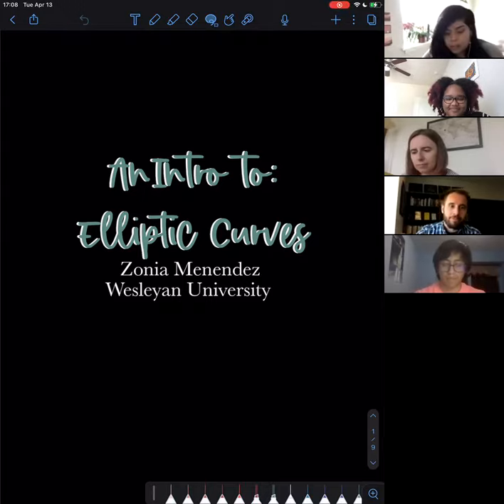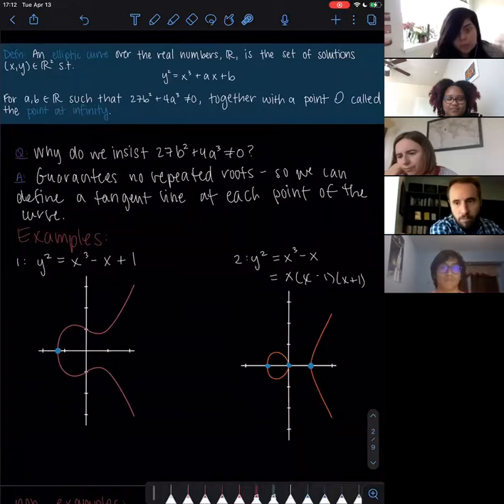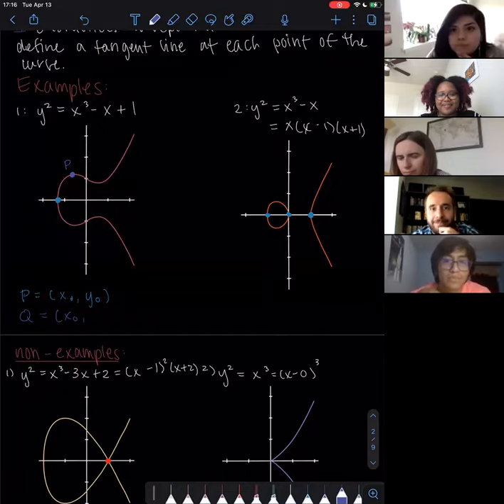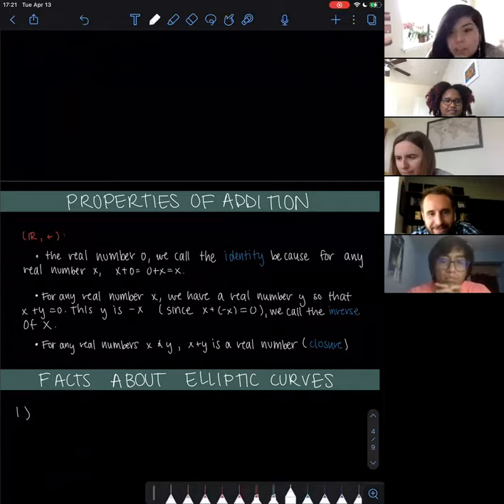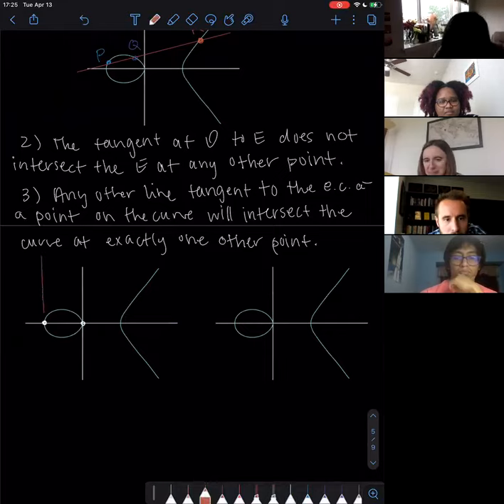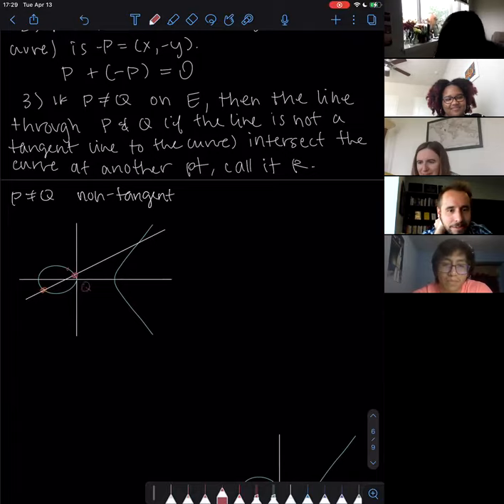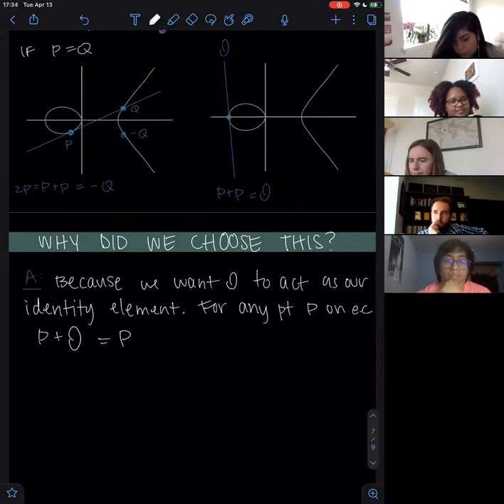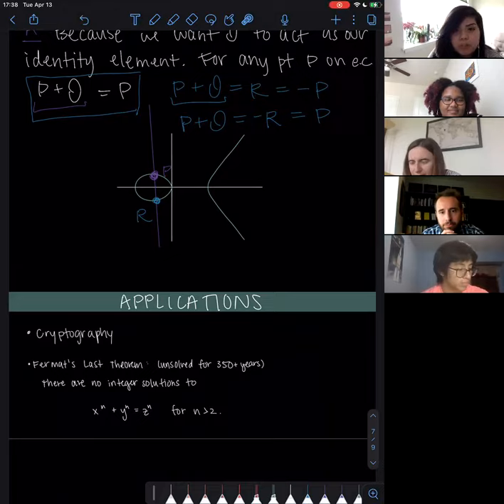An Introduction to Elliptic Curves (Zonia Menendez)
An elliptic curve over the real numbers, ℝ, is the set of points (x,y) in ℝ^2 so that y^2 =x^3+ax+b for real numbers a and b (with a couple extra conditions). The study of elliptic curves has applications in cryptography and in proving Fermat’s Last Theorem (a theorem that went unproven for over 350 years!). Like the real numbers, we can define ‘addition' on an elliptic curve. We will study this further by looking at the graphs of elliptic curves.

Zonia is currently a graduate student as Wesleyan University.